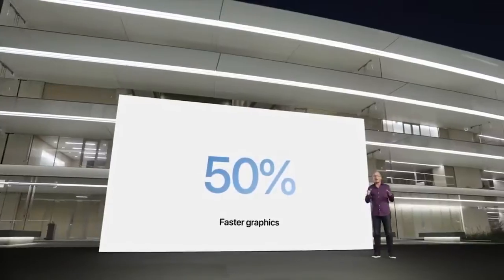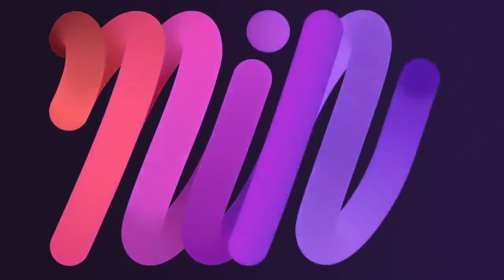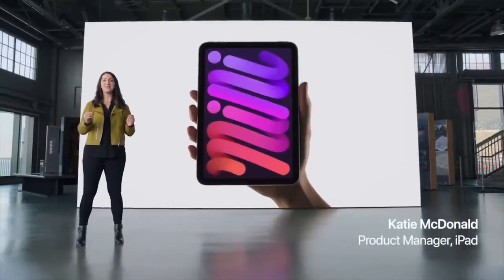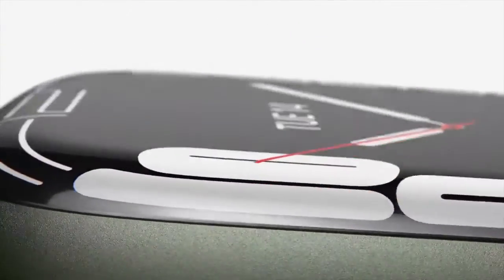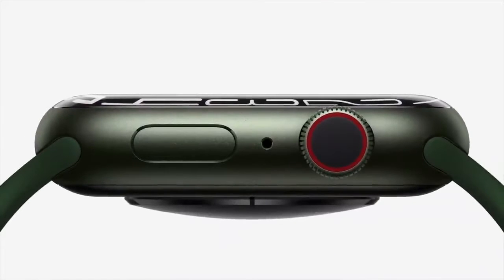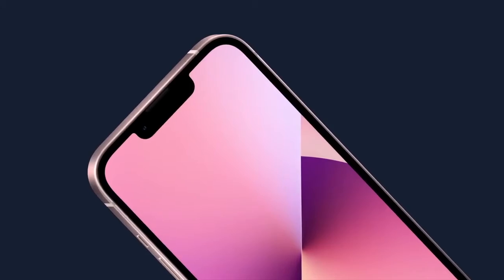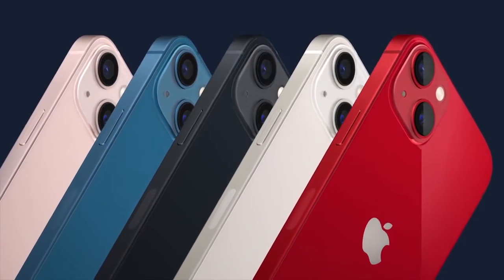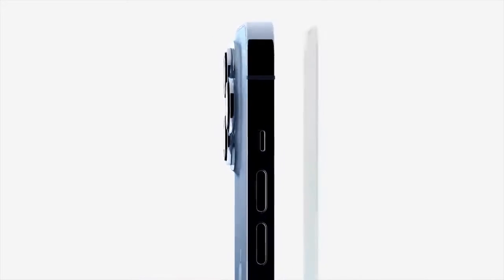Apple 🍏 2021 September Event Highlights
2021/09/14 there was the Apple second live event in this year, so to watch the Event in 2 minutes, Lets get into the video.

Also we appreciate your comments a lot!. It always motivate us to create more contents like these

side mirror
beyond your sight...